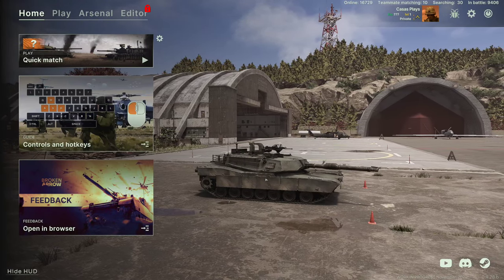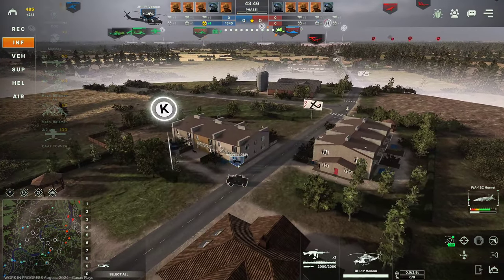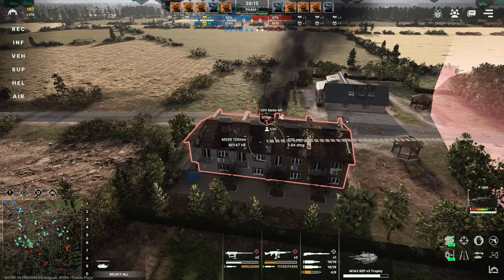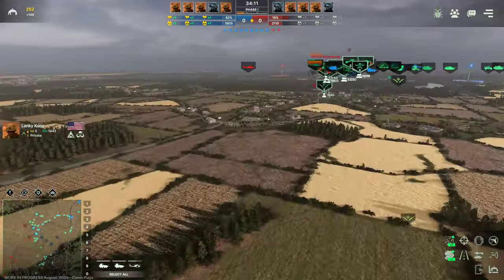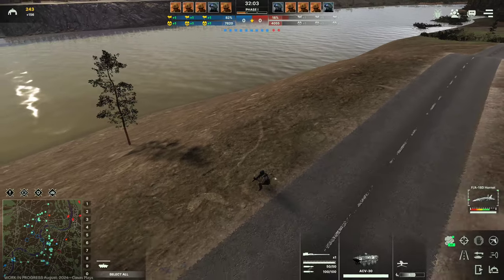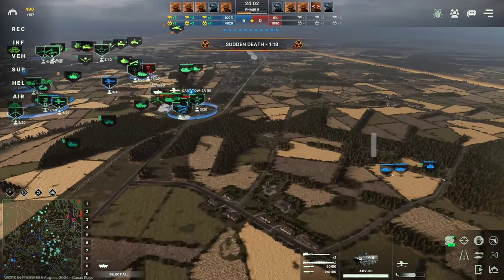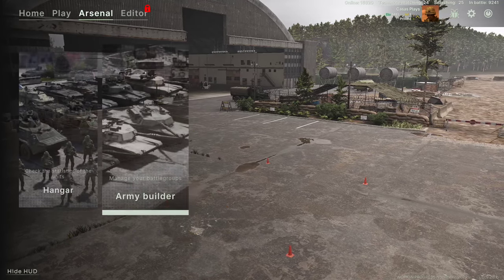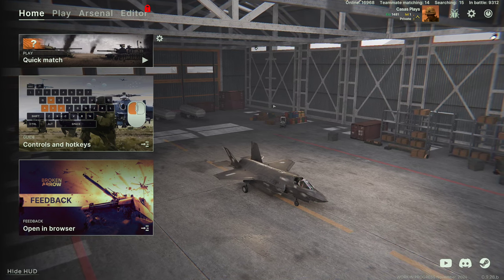Broken Arrow (Open Beta) - Let's Play Part 1: Awesome Modern Combat RTS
Broken Arrow Gameplay Walkthrough livestreamed and recorded at 1440p 60FPS.